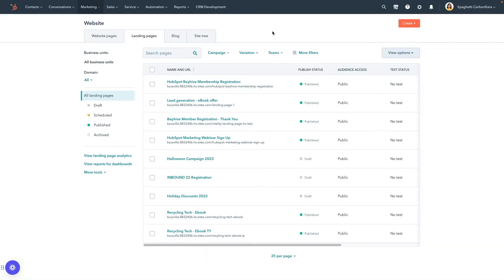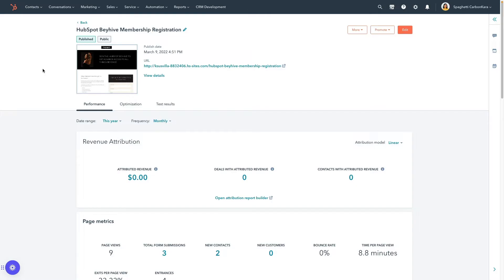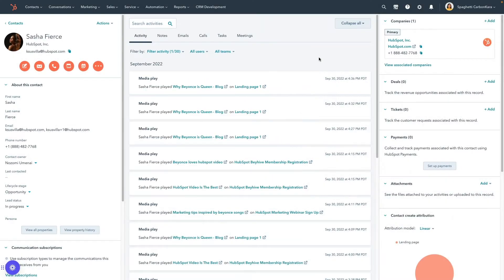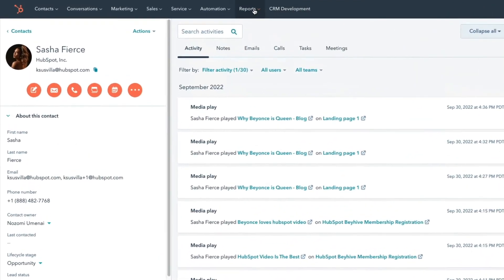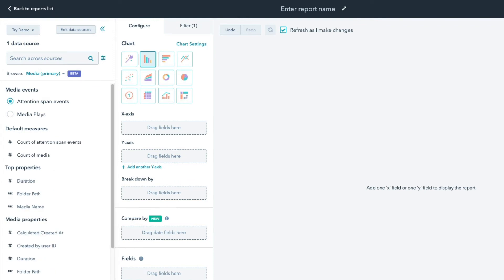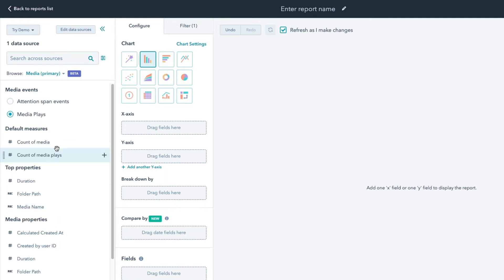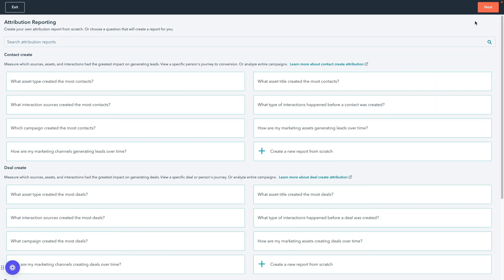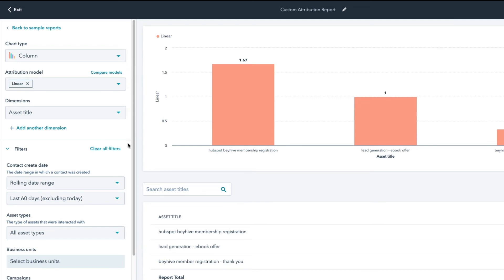Analyzing Your Video Performance With HubSpot Video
Learn how to review the results of your HubSpot Videos from the performance page, a contact record, custom report, and attribution report.